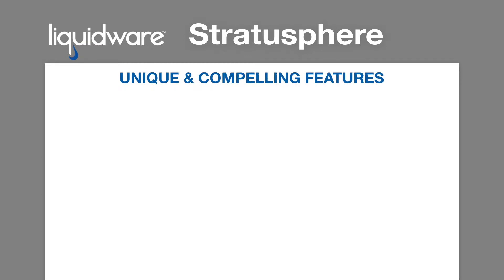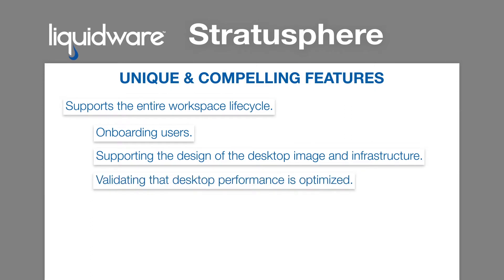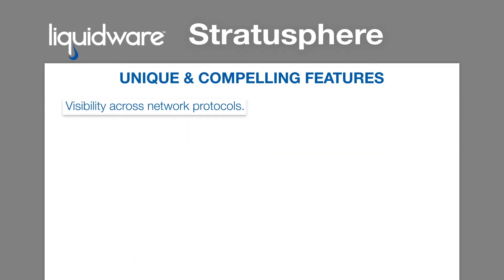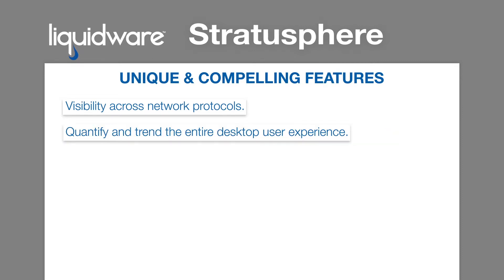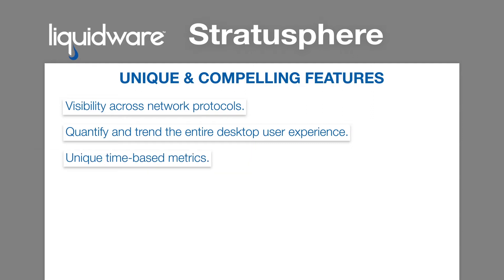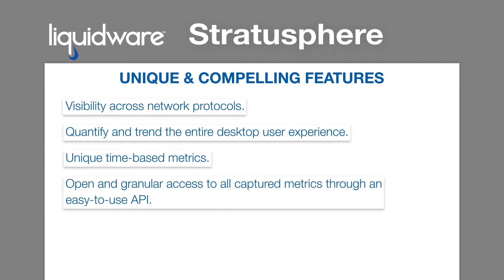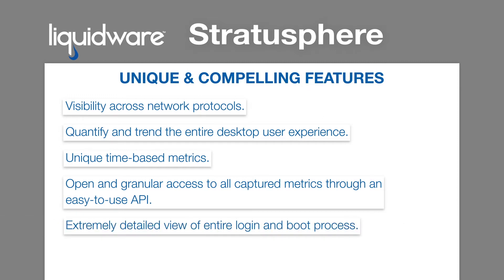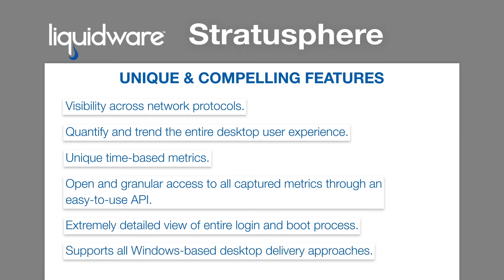Liquidware Dare2Compare Stratusphere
This video provides an overview of the key features of Stratusphere, which allow you to compare our solution to competing products on the market. When you Dare2Compare our offerings to others, you will find that LIquidware provides the best value in desktop management solutions for both physical and virtual desktops today.